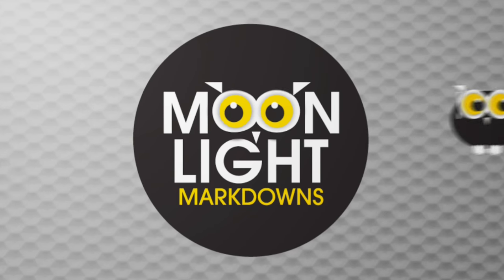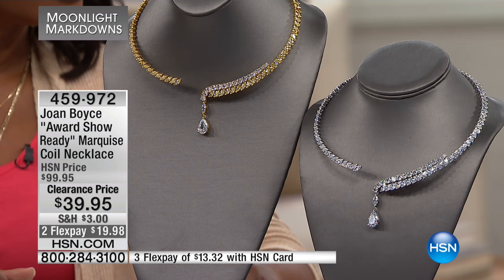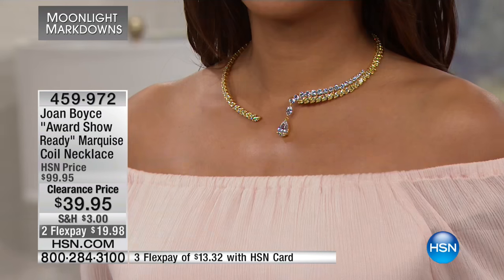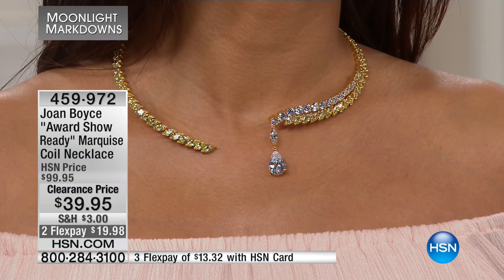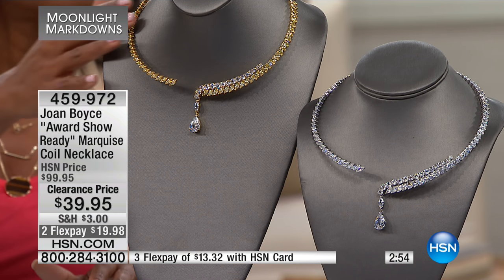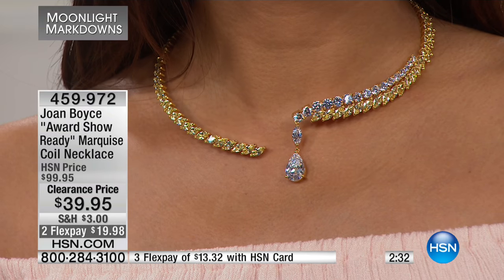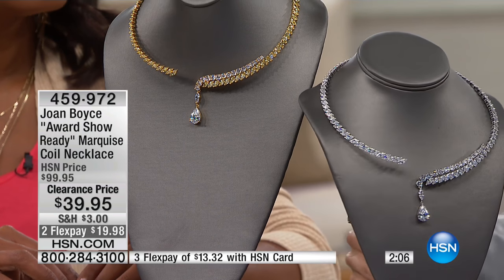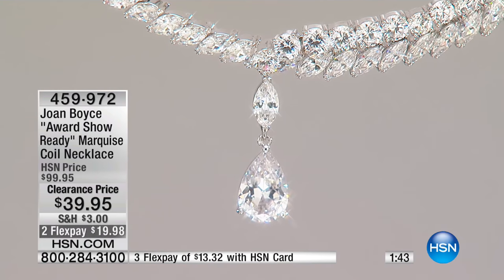Joan Boyce "Award Show Ready" Marquise Drop Coil Necklace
Play dress up? For you, fancy accessorizing is serious business. Get in some elegant endeavoring when you wear this nononsense sparkler...